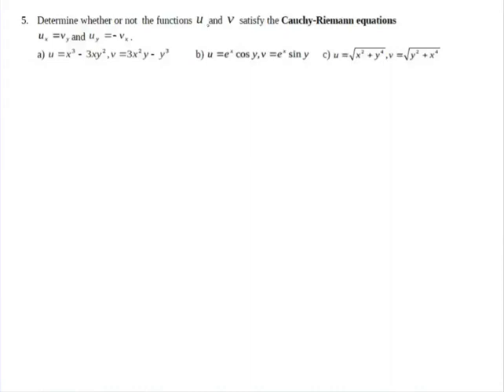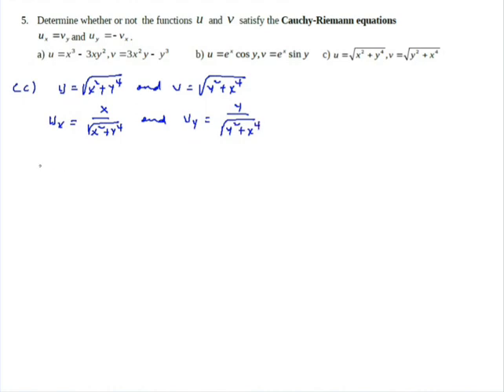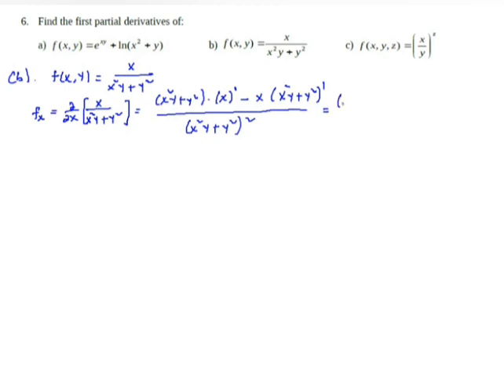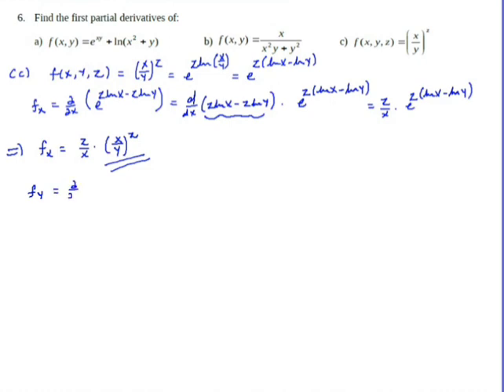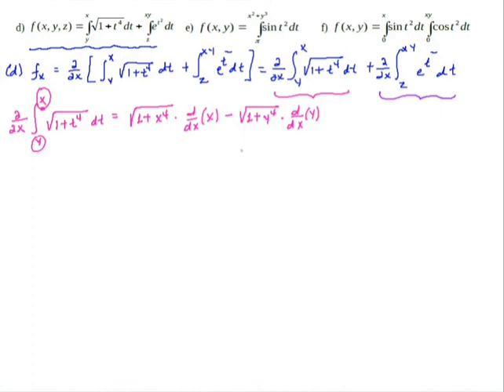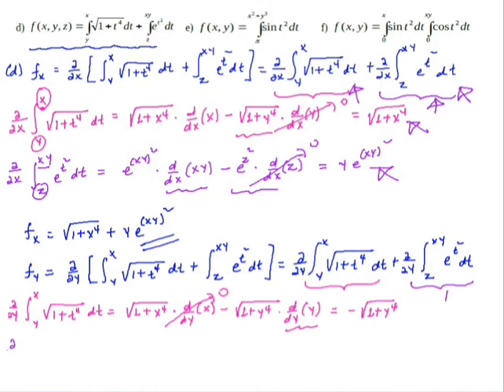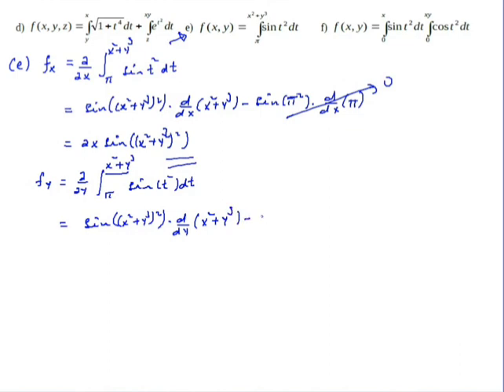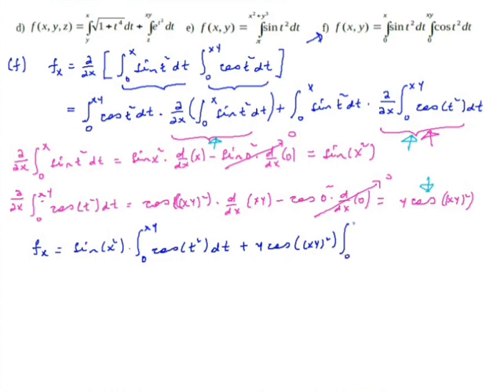Cauchy Reiman Equations and Partial derivatives